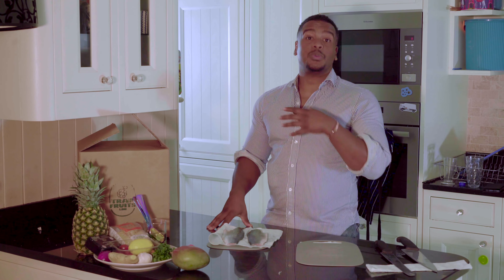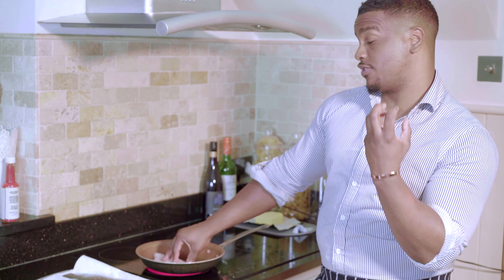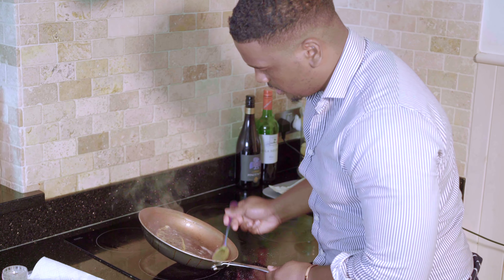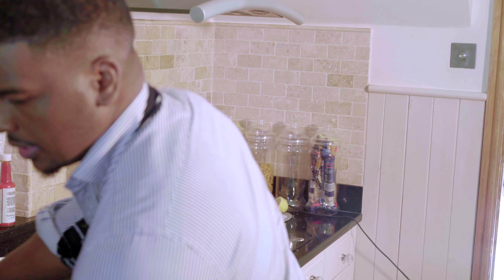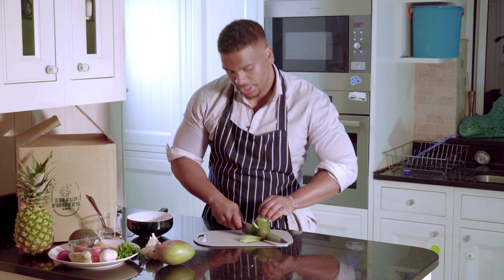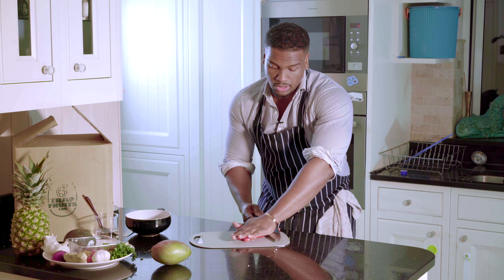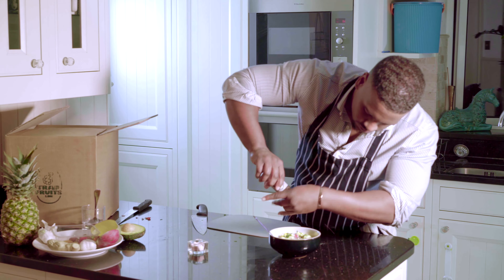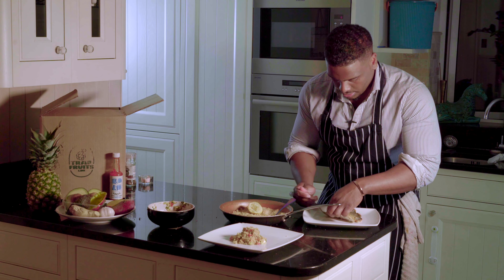How to make the most Delicious Sea Bass and Couscous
Your cooking journey has now begun with Ramone the Chef. In this video he will teach you how to make the most Delicious Sea Bass and Couscous. You will have the tastiest Sea Bass and Couscous ever!